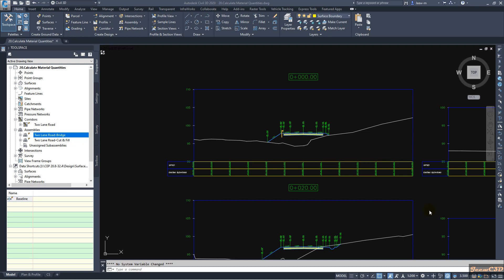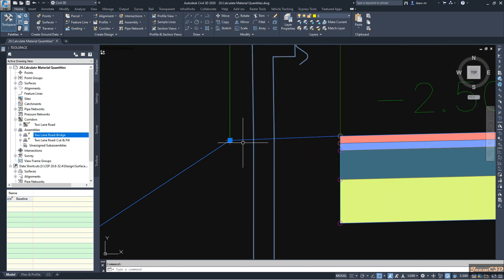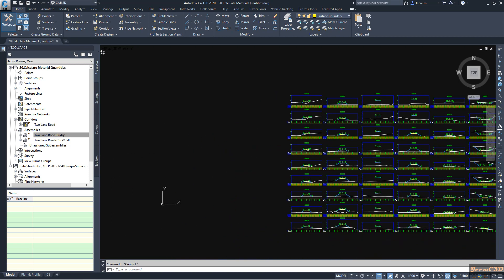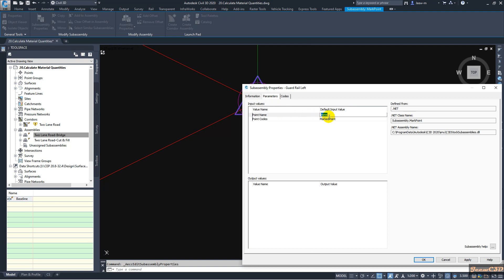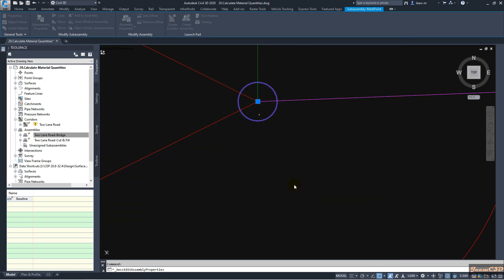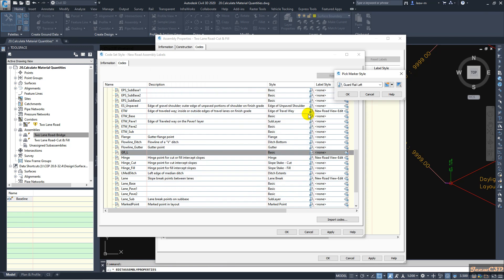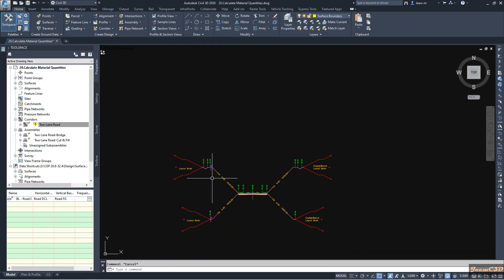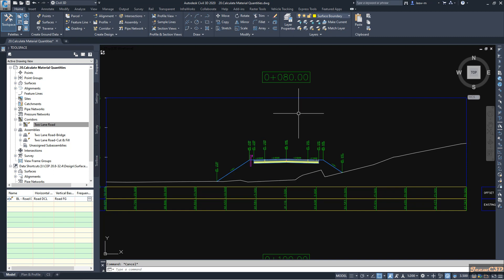Project Objects to Civil 3D Section Views through Marked Point Subassembly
Project object to section view using mark points subassembly